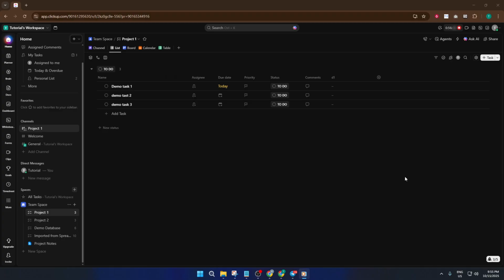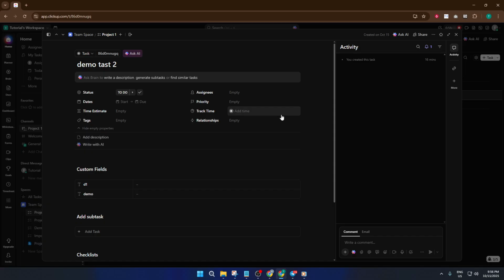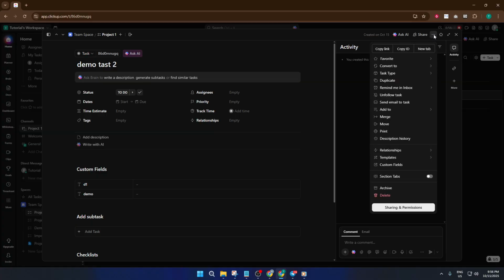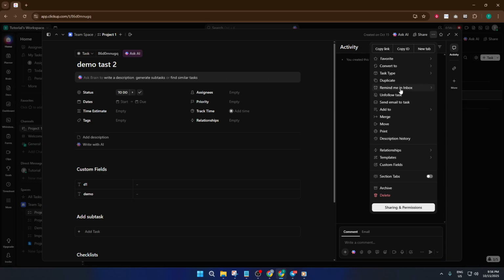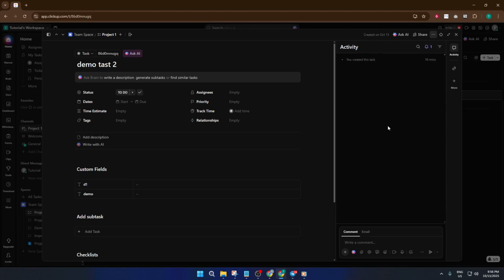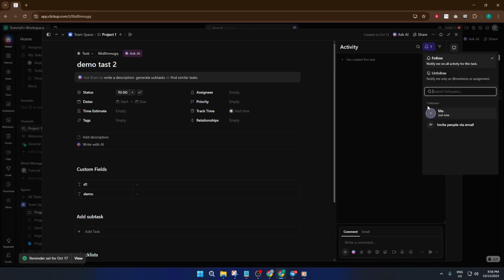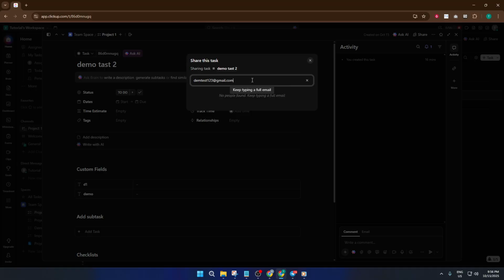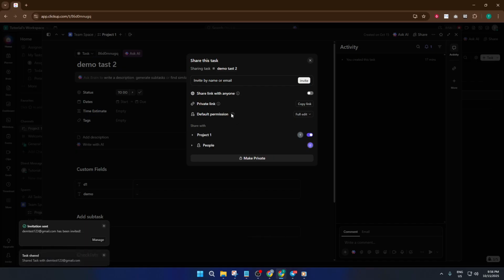How To Use Reminders In ClickUp (Easiest Way) (2026 Guide)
Learn how to set up and manage reminders in ClickUp with this step-by-step tutorial! Whether you're new to ClickUp or looking to optimize your workflow, this video will walk you through creating, customizing, and utilizing reminders so you never miss an important task.

⏰ Timestamps:
00:00 Introduction
00:45 Overview of ClickUp Reminders
02:10 How to Create a Basic Reminder
04:00 Setting Recurring Reminders
06:15 Customizing Reminder Notifications
08:05 Using Reminders on Desktop and Web
09:30 Advanced Reminder Tips
11:00 Q&A and Final Thoughts

Key Features Covered:
- Creating one-time and recurring reminders
- Customization options (notifications, due dates)
- Using reminders across ClickUp Web and Desktop platforms
- Best practices for productivity

Supported Platforms: ClickUp Web, ClickUp Desktop